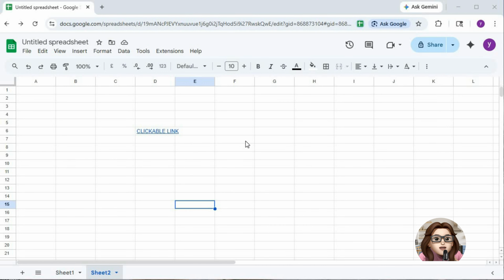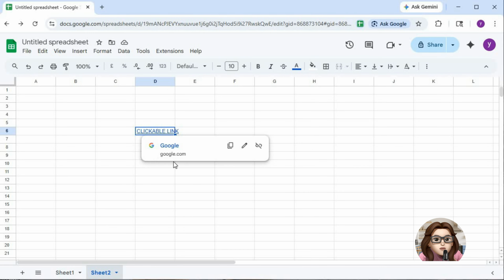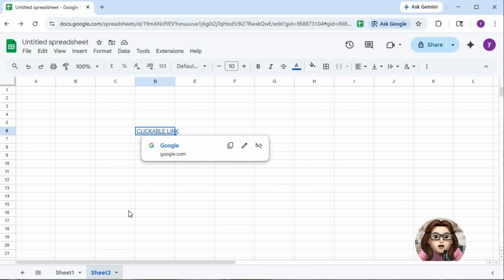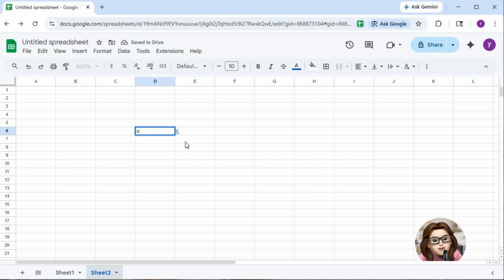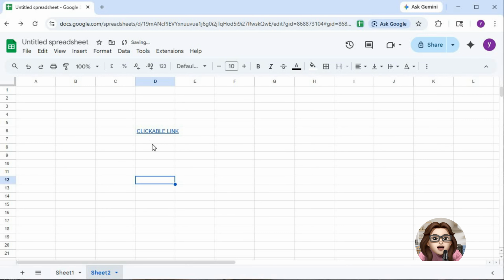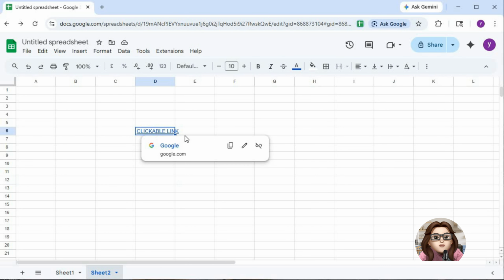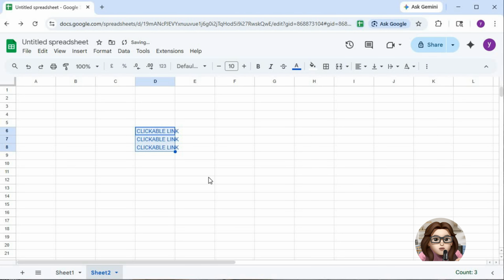How To Remove Underlines On Links In Google Sheets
If your spreadsheet looks cluttered with blue underlined links, learning how to remove underlines from links in Google Sheets is a simple but powerful formatting trick. In this video, you’ll learn how to clean up hyperlink styling while keeping your links fully functional.

By default, Google Sheets displays hyperlinks with blue text and an underline. While this helps identify links, it doesn’t always look clean—especially in dashboards, reports, or professional sheets. Removing the underline can make your design look much more polished.

In this tutorial, you’ll first learn how to remove the underline using basic formatting. By selecting the cell and turning off underline formatting, you can instantly change the appearance.

You’ll also learn how to change the color of your links. This helps match your spreadsheet theme and improves readability.

We’ll also cover how to use the HYPERLINK function to create custom links with clean text from the start.

Another useful tip you’ll learn is how to apply this formatting across multiple cells at once.

We’ll also go over how to keep your links clickable even after removing the underline.

In addition, you’ll learn how to combine link formatting with bold text, background colors, or alignment for a better layout.

We’ll also discuss common mistakes, such as accidentally removing the link instead of just formatting, and how to fix them quickly.

Whether you’re designing dashboards, reports, or sharing data, removing underlines will improve the overall look of your spreadsheet.

By the end of this video, you’ll be able to remove underlines from links in Google Sheets quickly and confidently.

Make sure to watch till the end so you don’t miss helpful tips that can improve your spreadsheet design instantly.

This video shows you How To Remove Underlines On Links In Google Sheets Easily! Watch this Video till the end to learn How To Remove Underlines On Links In Google Sheets.

Were you able to figure out How To Remove Underlines On Links In Google Sheets? Share this with your friends who want How To Remove Underlines On Links In Google Sheets.

Problem Solved in this Video-:

What Do you Think of How To Remove Underlines On Links In Google Sheets?